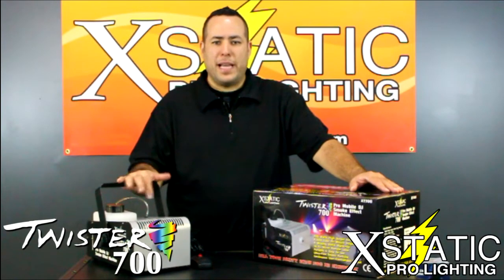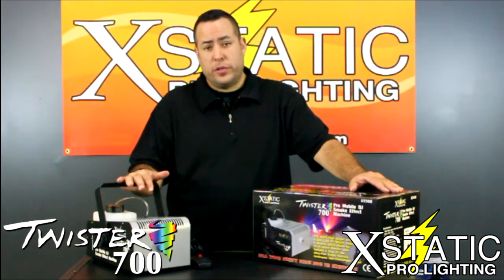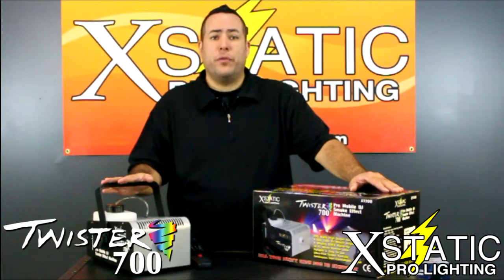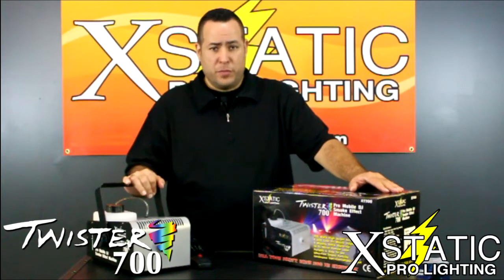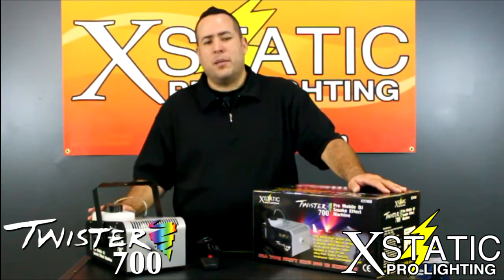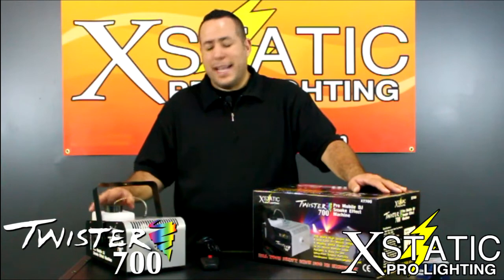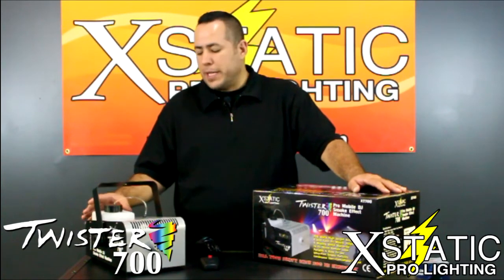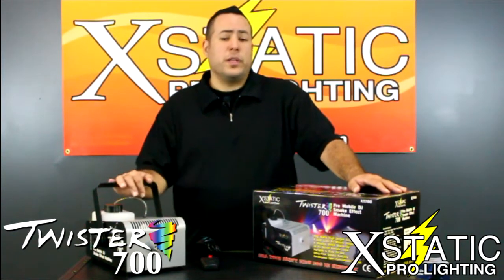X-T700 Xstatic Pro Lighting Twister 700 Smoke Fog Machine DJ Club Bar and parties Review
X-T700

The versatile Twister 700 is equipped with the most sophisticated features including: advanced cast aluminum heater, high precision PCB design and twin controllable fans. The quiet high-quality pump, when combined with our ultra-efficient heater technology, contributes to the incredibly low fluid consumption of less than one liter per two hours of continuous fogging (at 30% output). High precision fan control can be achieved thanks to the durable twin fans and the Twister's digital control module. The high-quality bearings in the fans allow silent operation, making the machine ideal for use at noise-sensitive events. For a small degree of fine-tuning, and a perfect haze of fine particles is achieved and minimal residue ensures long-term reliability of sensitive lighting equipment. The Twister 700 is preferred by many top stage and studio professionals.

Specifications:
700W High output Rated Fog Machine
Power: 120V, 60HzAC power: 115V/60Hz

4,000 Cubic Ft./Minute Output

4 Minutes Warm-Up
Continuous User-Controllable Output

Portable & Easy To Use

Ultra-Fine Smoke Particles
Includes 14 Ft. Wired Remote cable

Glossy Aluminum Housing
Heavy-Duty Carrying Handle

External Mounting Bracket
0.6 L tank capacity
Convenient LED-Illuminated Tank

Option: Wireless Remote XT700W (Sold seperate)

Product Dimensions: 12" x 17" x 6"